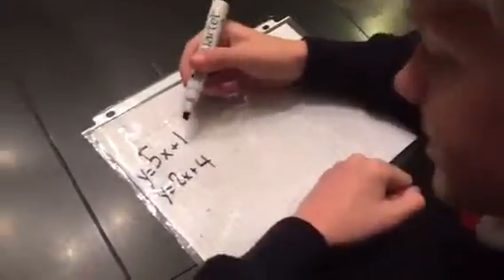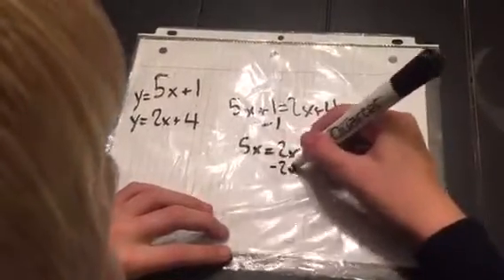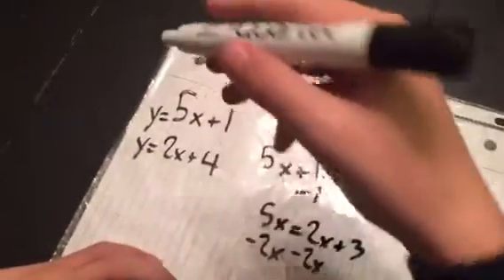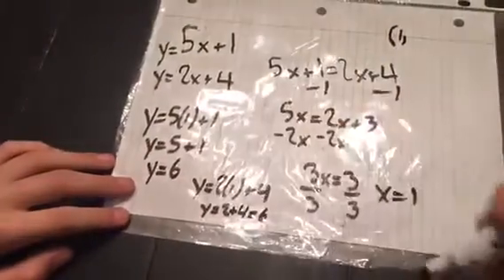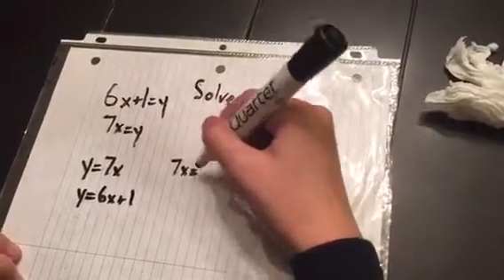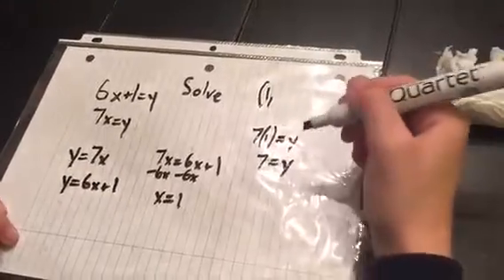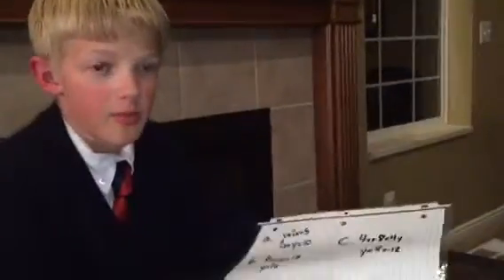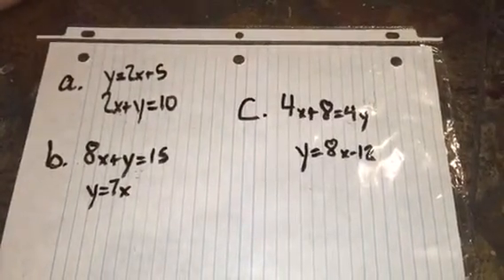Benjamin teaches math